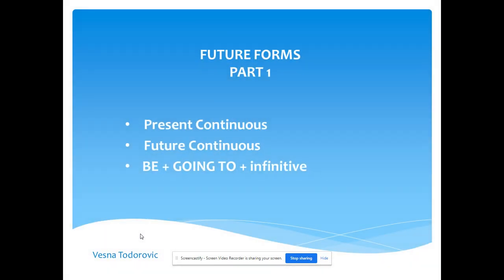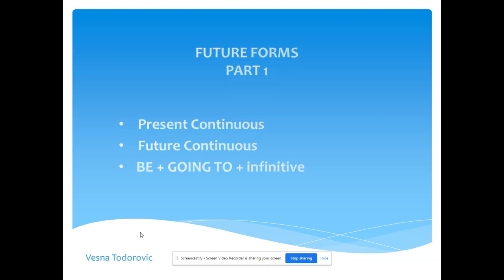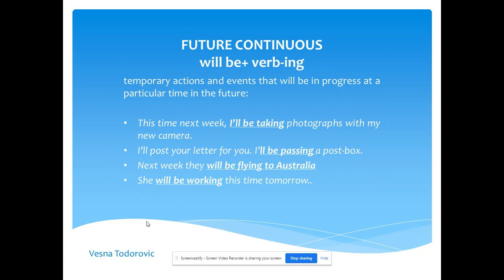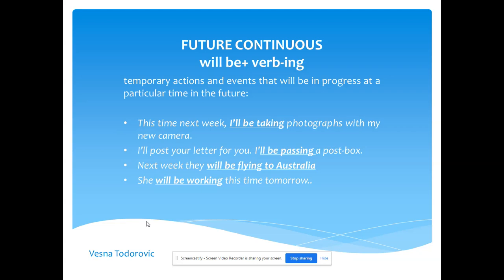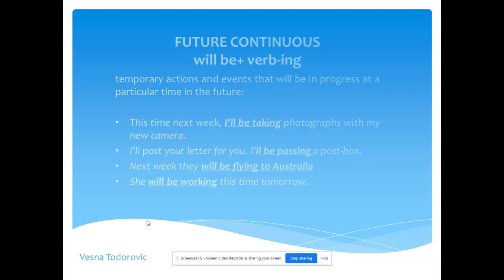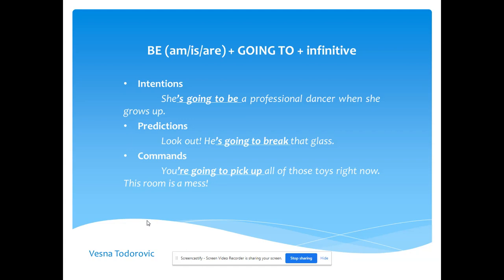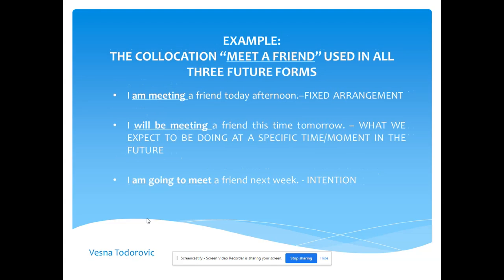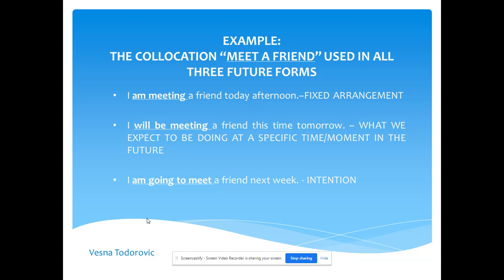Future Forms Part 1